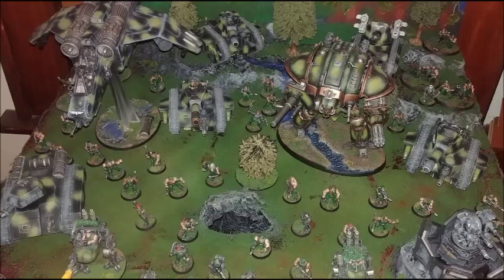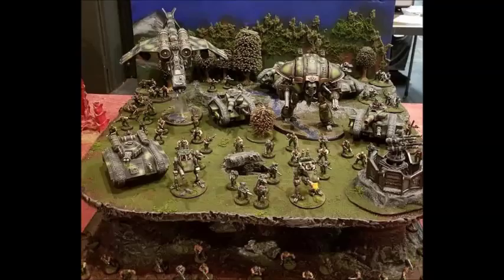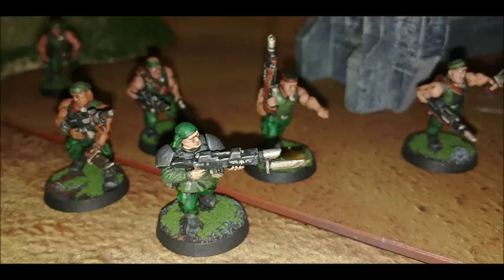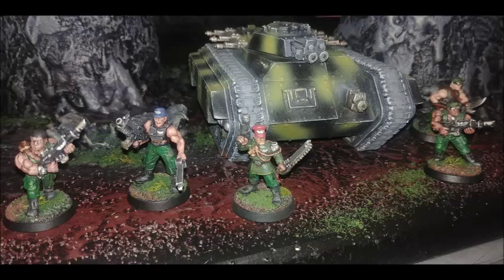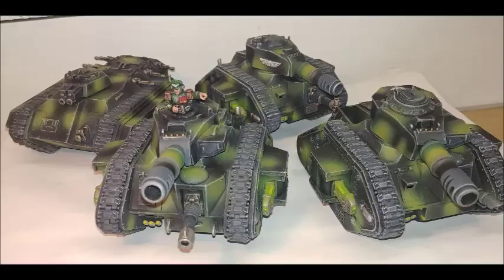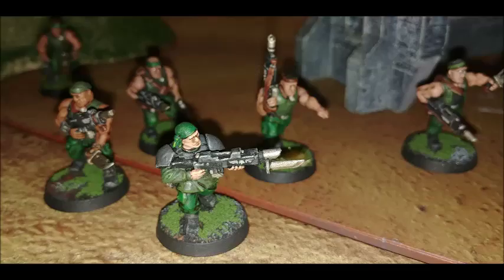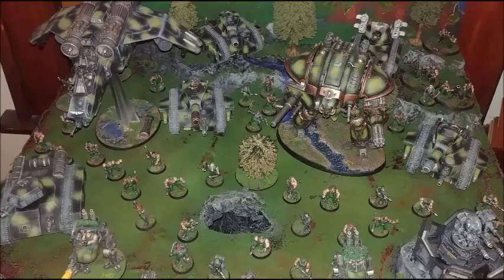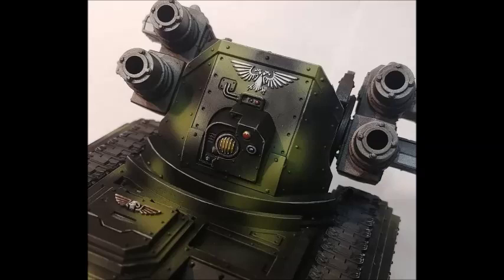Regiment Review: Catachan Jungle Fighters - Warhammer 40,000